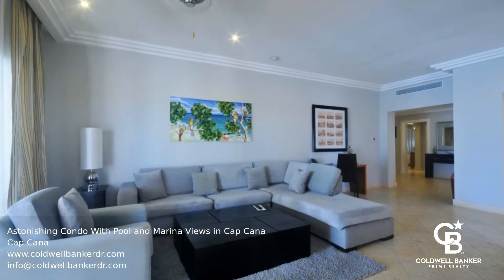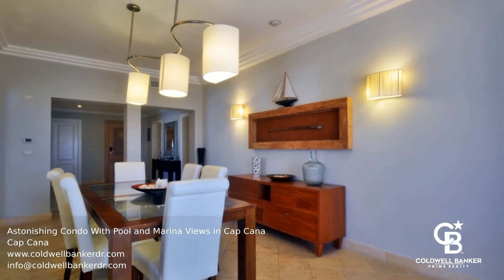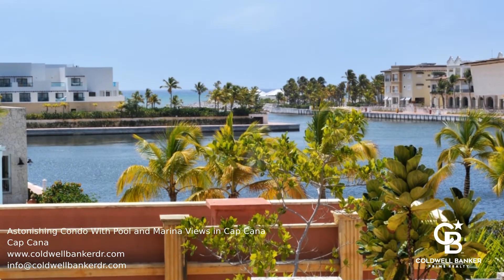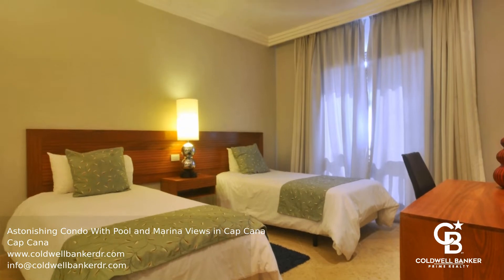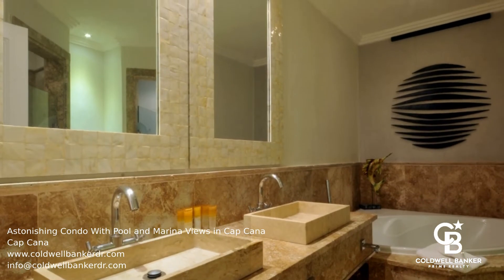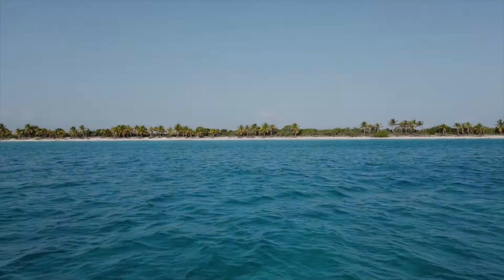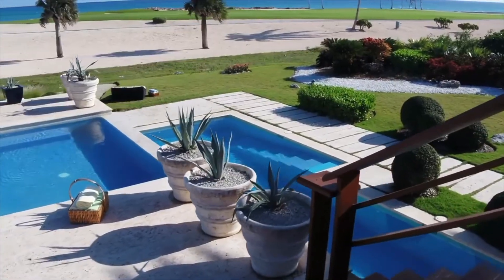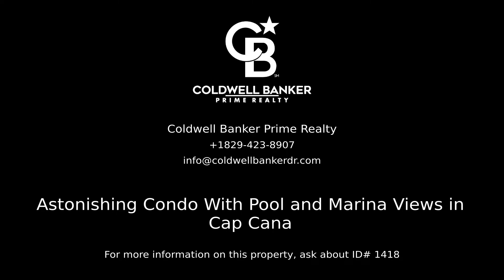Astonishing Condo With Pool and Marina Views in Cap Cana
Located right across the Cap Cana Marina, this astonishing condo offers incredible views of the Marina and the gorgeous swim-up pool, right from the balcony. The spacious living room, dining room, and kitchen all lead to the expansive covered terrace, also with beautiful views of the Marina. This is a great place to relax or entertain family and friends. There are lots of amazing restaurants and bars just a few minutes walk from the unit. Amenities include underground parking space, a pool, and all the amenities that owners inside Cap Cana benefit from. Call to find out more.